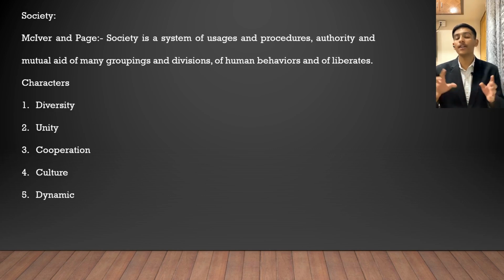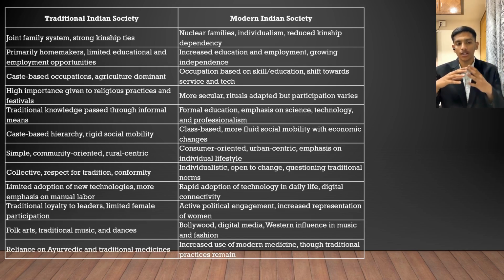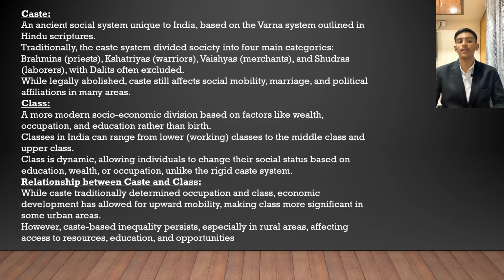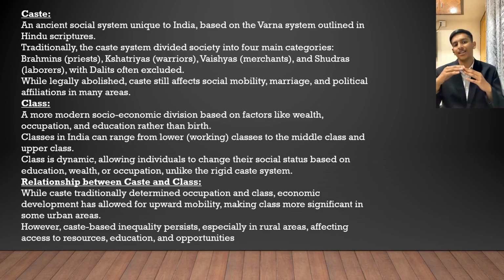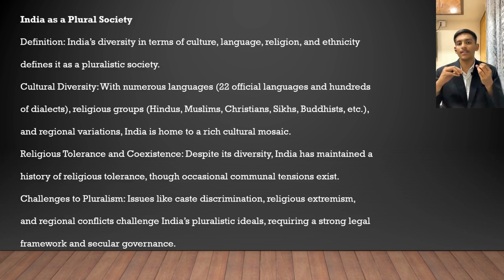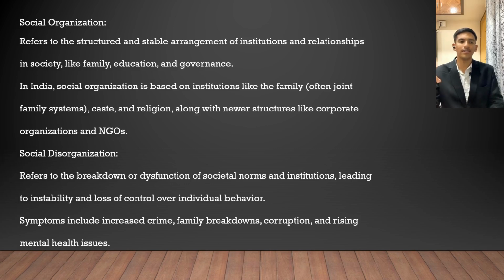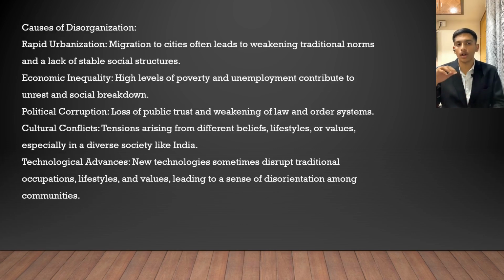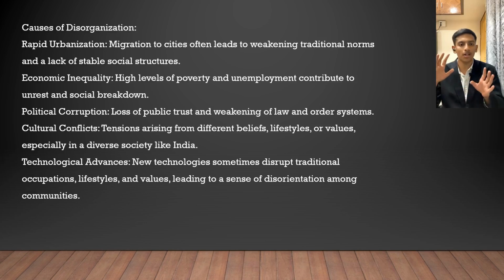UNIT 7 Principles of Sociology: Social Change and Other Social Institutions.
In this video, I will briefly summarize the topic of Traditional and Modernity in Indian Society.

This video is part of my project to enhance my communication skills while providing educational content on legal and financial subjects. Join me as I explain how different income sources are taxed, the deductions available, and the implications for taxpayers in India. Whether you're a student, a professional, or just someone interested in taxation, this video will help you understand the fundamentals of income tax computation.

Chapters
0:00 Introduction
1:09 Difference between Traditional and Modern Society
3:45 Caste and Class
6:25 India as a Plural Society
9:31 Unity and Diversity
10:05 Social Organization and Disorganization

Your feedback is invaluable in helping me improve my presentation skills.